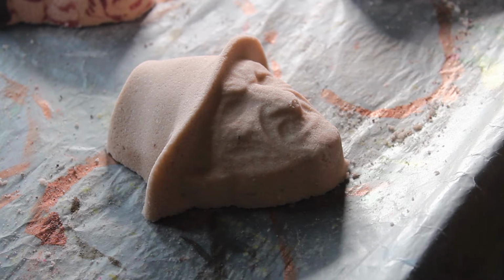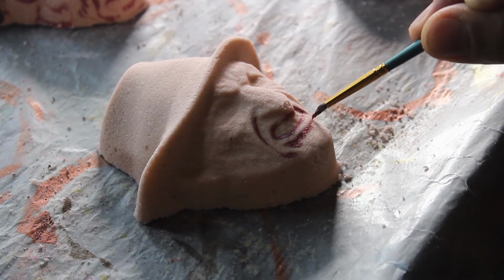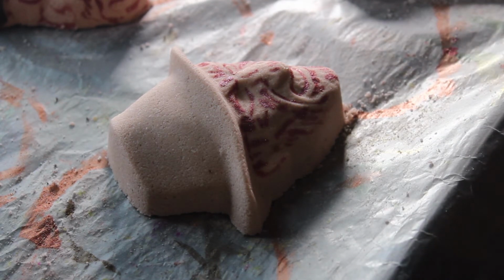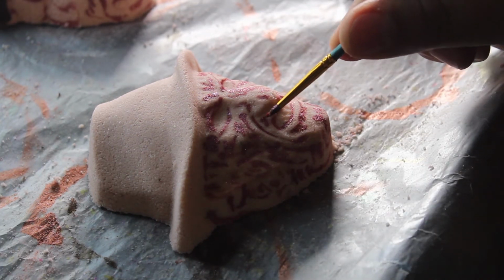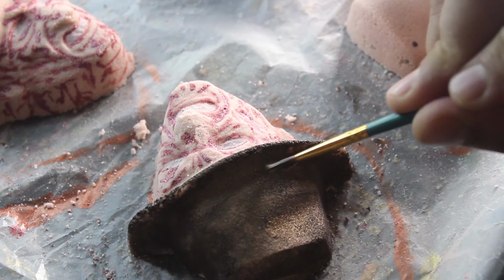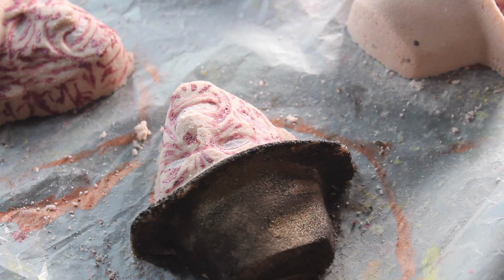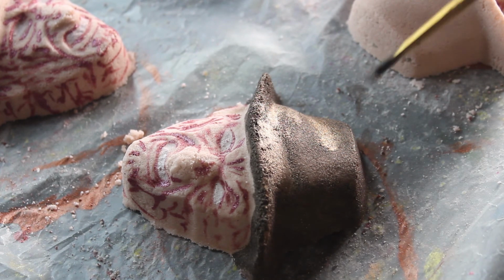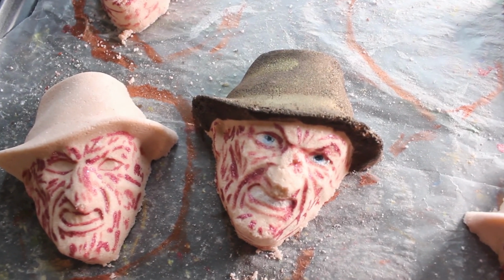Painting Bath Bombs "Freddy"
I walk you through the color choices and design of a bath bomb in order to paint it most accurately.